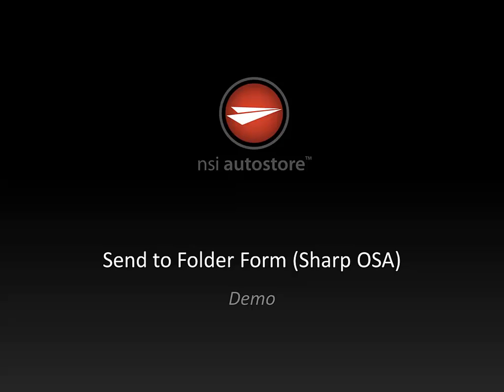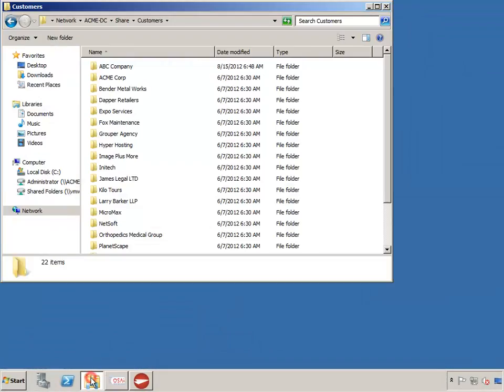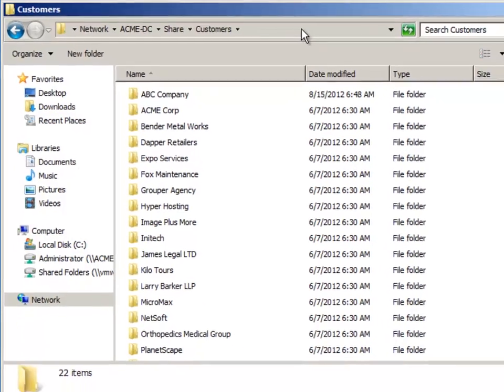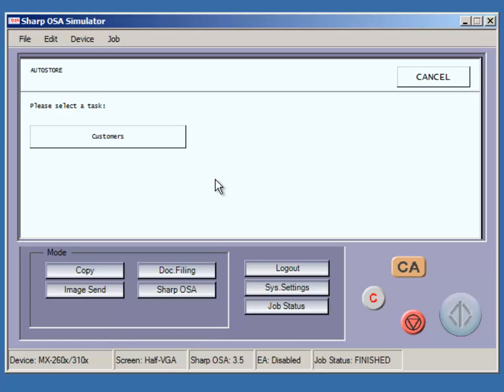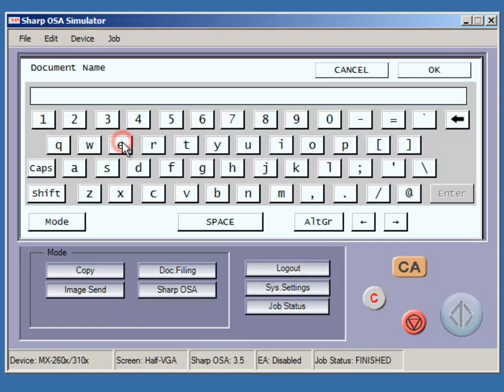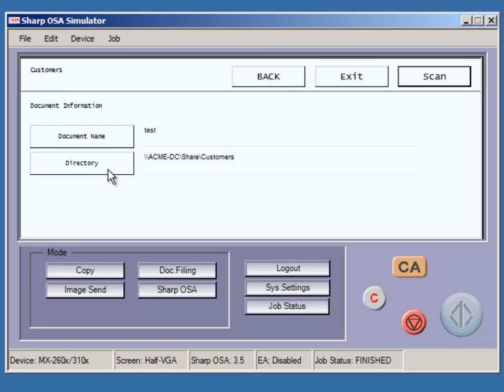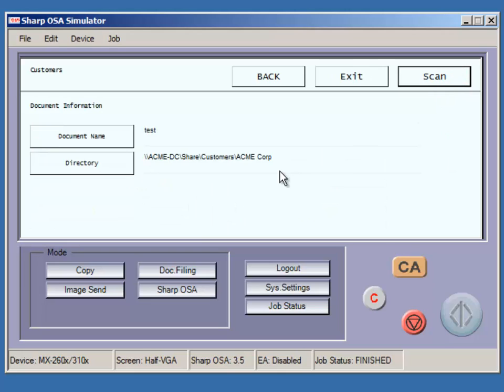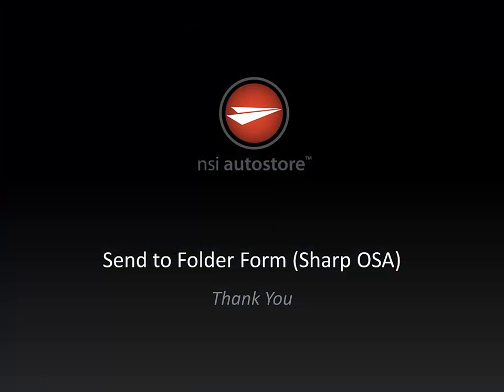Send to Folder Form (Sharp OSA) Demo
Demonstration on using a Sharp OSA multifunction device and AutoStore with a Send to Folder Form configuration, which allows users to browse a shared folder, and send their scanned document to the folder they select.